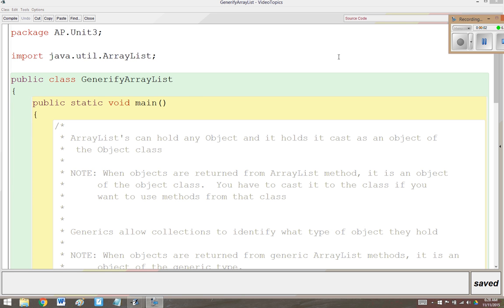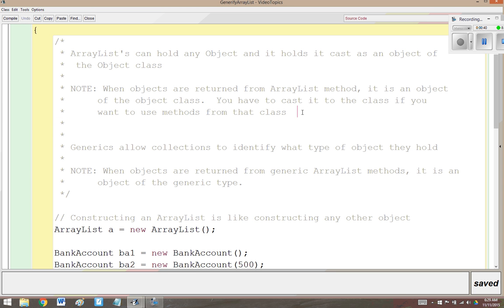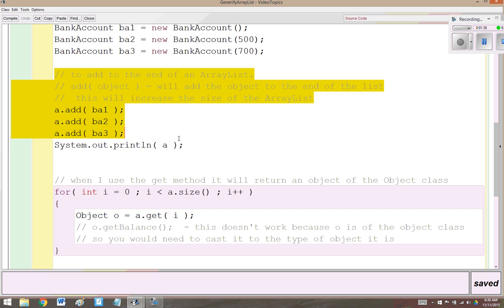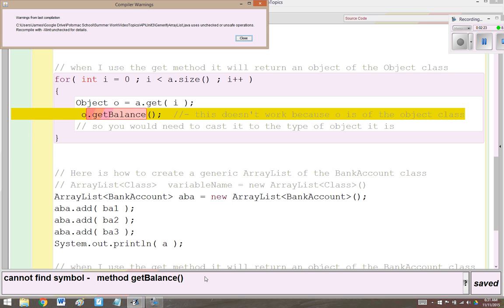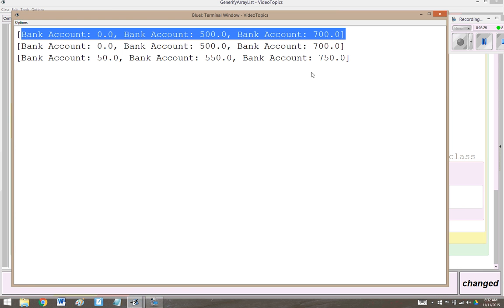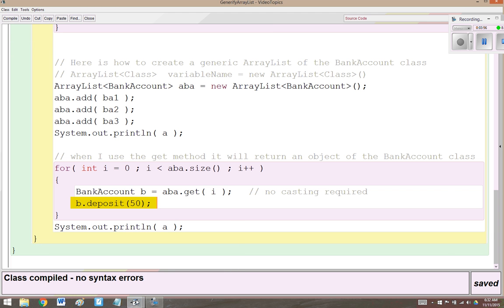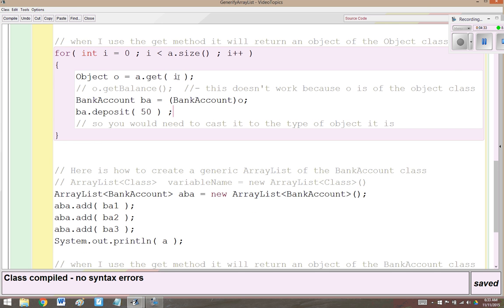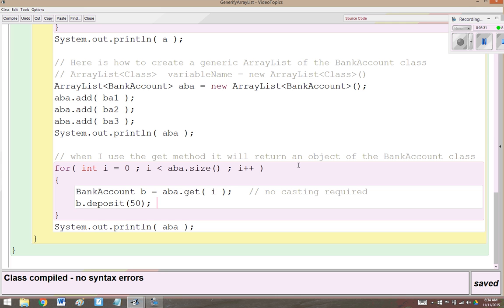GenerifyArrayList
This video goes over the concepts of how to use generified ArrayLists. The compiler used is BlueJ.